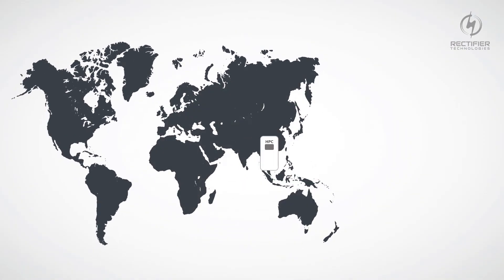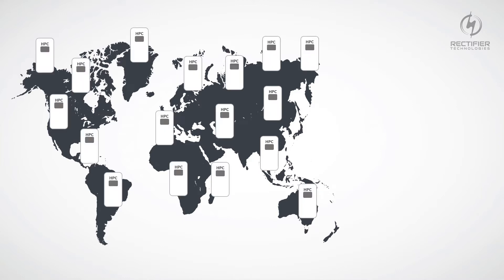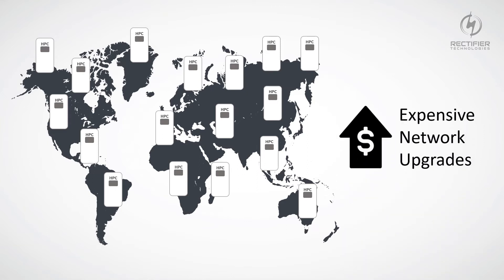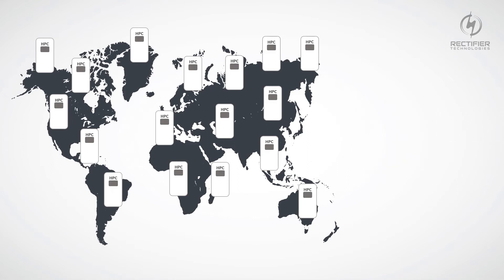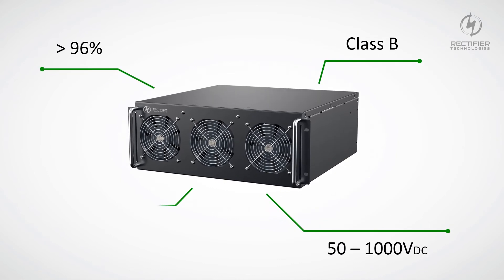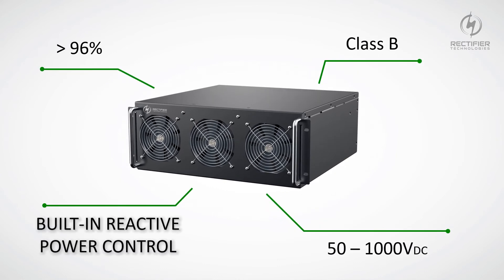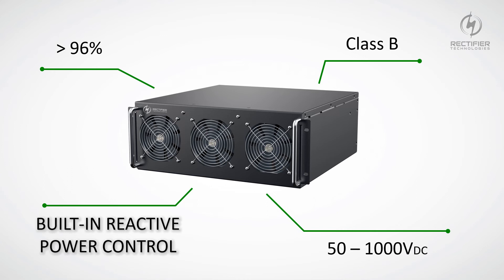RT22 50kW EV Charger Module